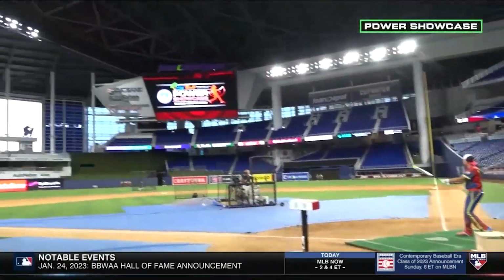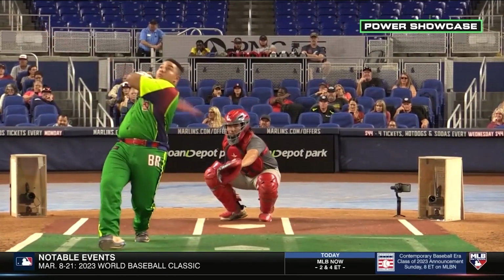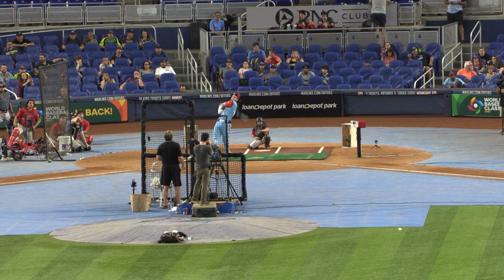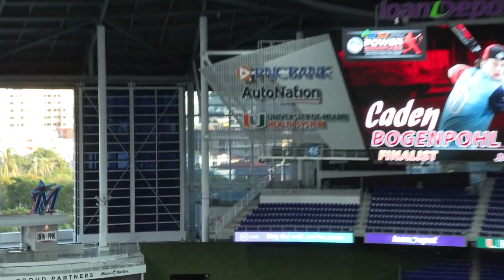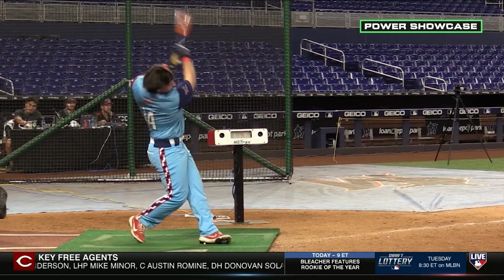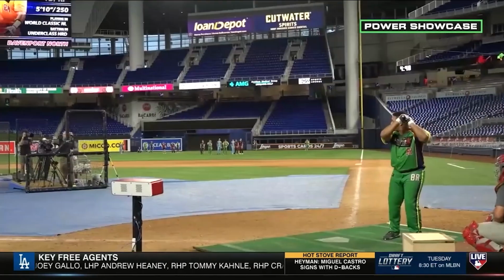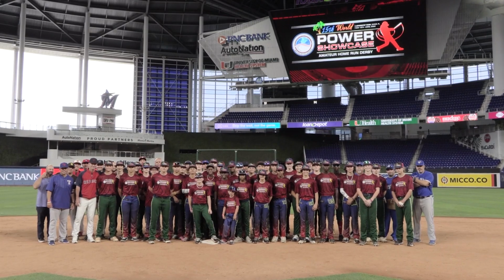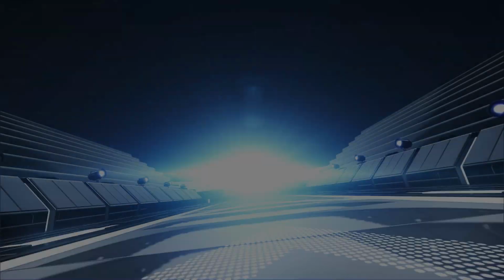Top National Prospect (RI) '27 Gregory Fleury 15th World POWER SHOWCASE loanDepot Park 11/19-23/22.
Top National Prospect (RI) '27 Gregory Fleury ~. 15th Annual World POWER SHOWCASE - loanDepot Park - November 19th through the 23rd - Miami, FL 2022.